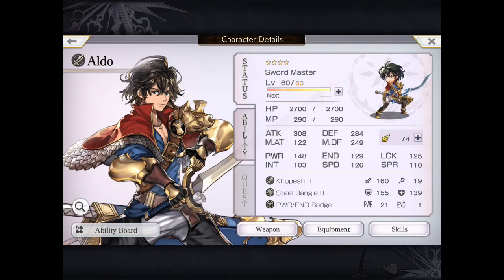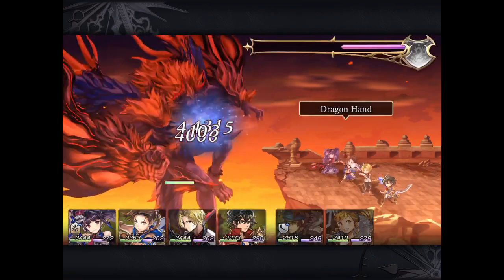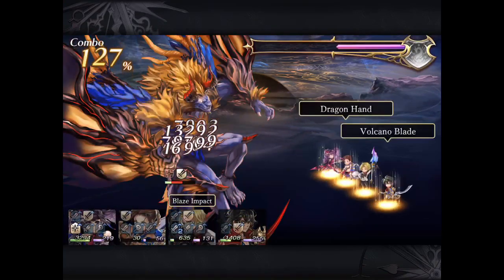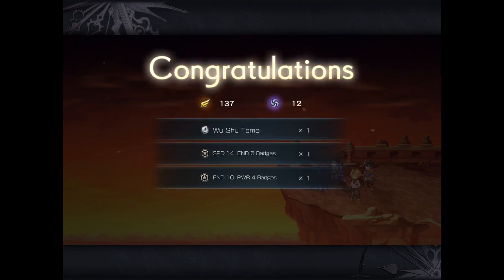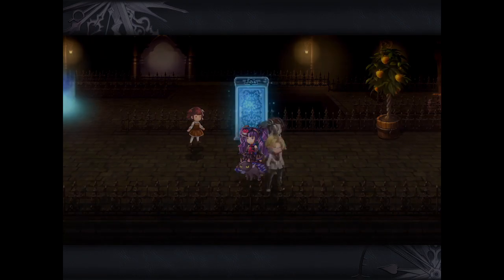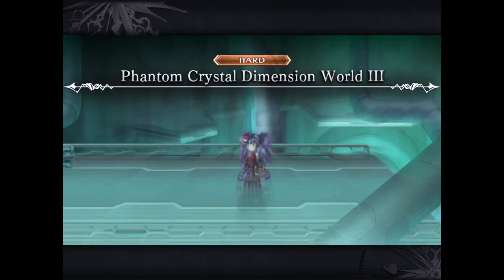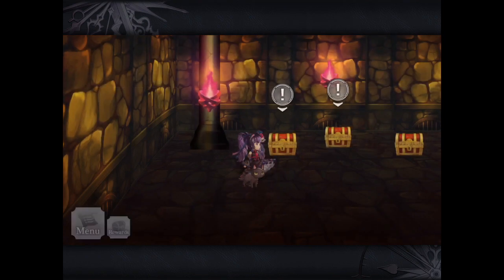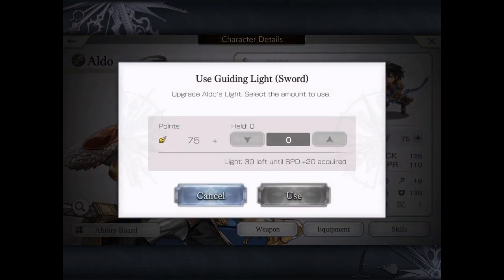Another Eden Global Achieved 75 Light on Aldo! Also bonus Phantom Crystal Dimension Run!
Our beloved hero finally hit a new milestone! Looking forward to when he becomes a 5*.